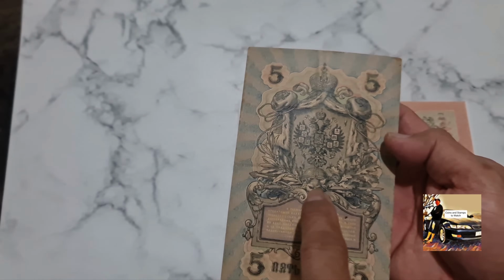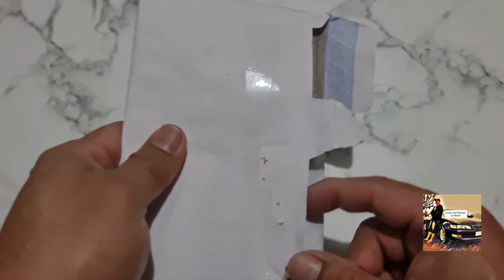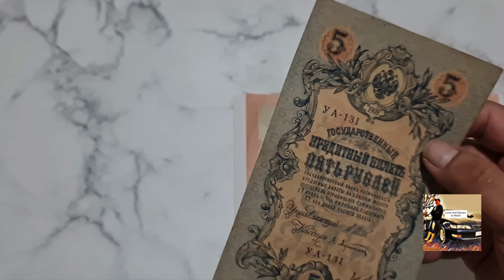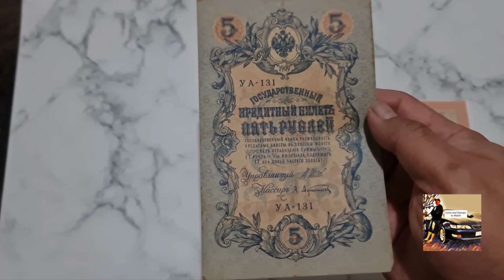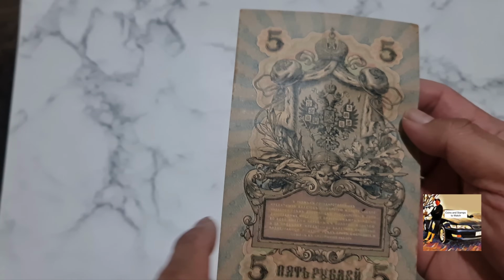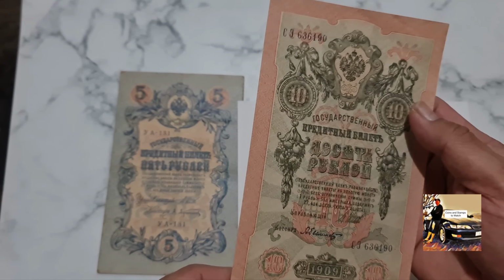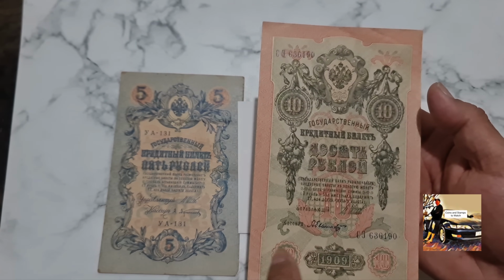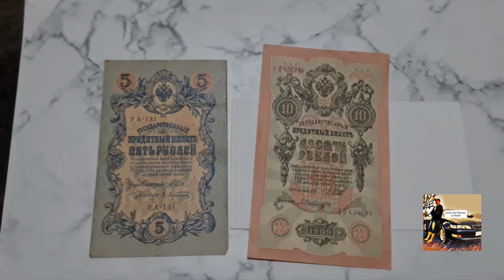BANKNOTES COLLECTING: UNBOXING EMPIRE BANKNOTES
Historic Banknotes from the Russian Empire,the era of the last Czar, Tsar Nicholas II. Banknotes worth money